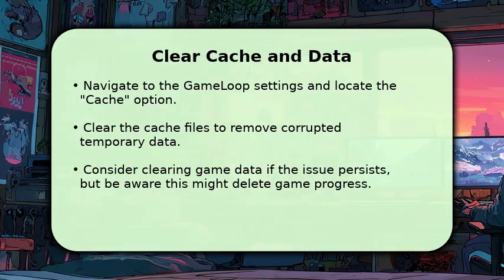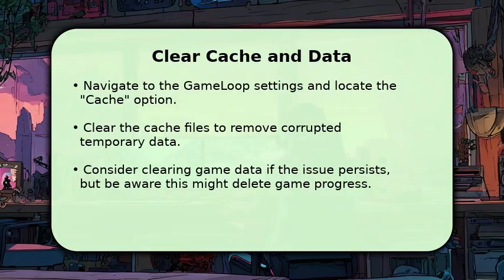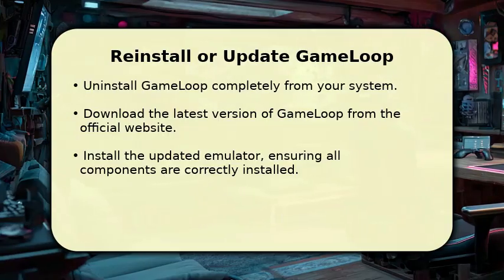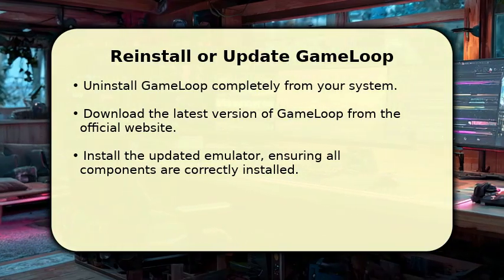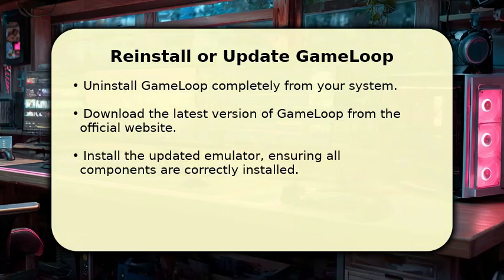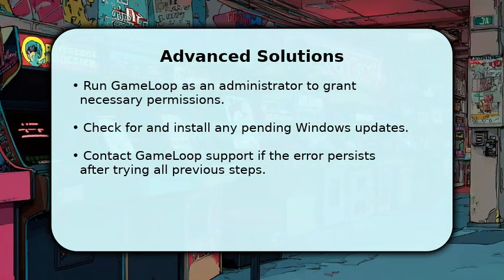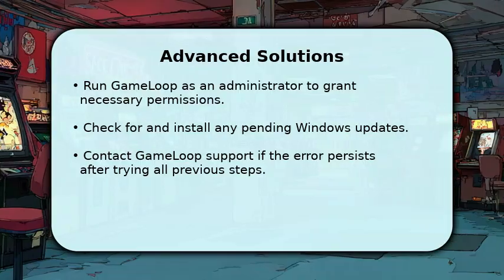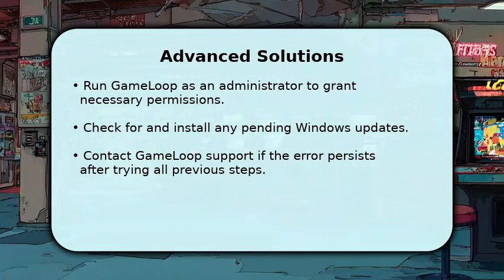How to Fix Gameloop Error Code 4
▸ :^) Are you struggling with Gameloop Error Code 4 and looking for a reliable solution? This comprehensive troubleshooting guide is designed to help you quickly resolve this frustrating issue and get your Android emulator running smoothly again. We'll walk you through common causes of Gameloop error code 4, from software conflicts to corrupted files, providing clear, step-by-step instructions. Learn how to identify the root of the problem and apply effective fixes to restore your game performance. Whether you're experiencing stuttering, crashes, or simply can't launch your favorite mobile games on PC, this video offers practical tips to ensure a stable and enjoyable gaming experience. Say goodbye to interruptions and hello to seamless gameplay by following our expert advice on how to fix Gameloop error code 4 for good. Get ready to dive back into your games without the hassle. Tags: Gameloop error code 4, fix Gameloop, Gameloop troubleshooting, resolve Gameloop error, Android emulator fix, PC gaming issues, Gameloop problems, emulator repair, game performance fix, Gameloop guide .